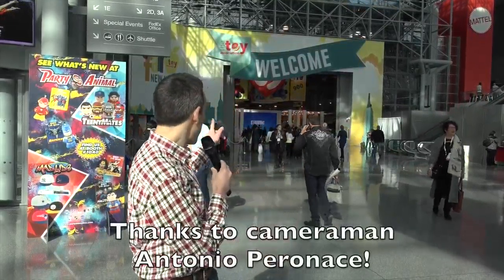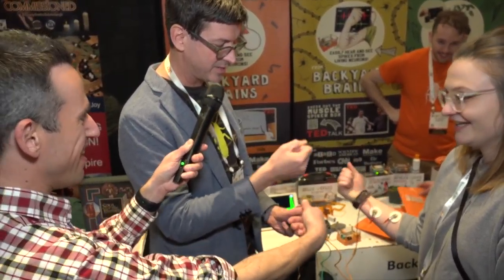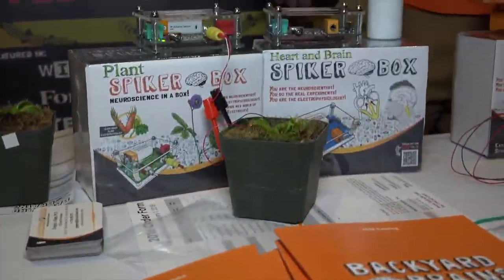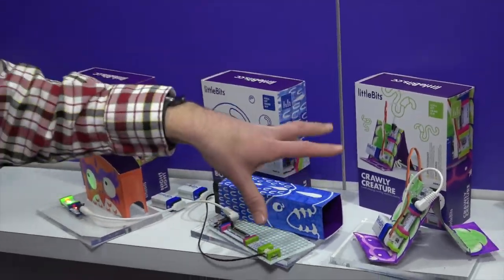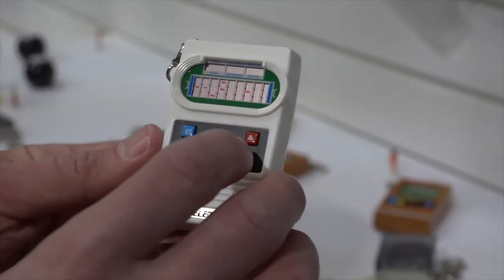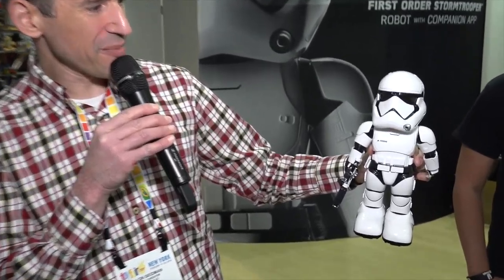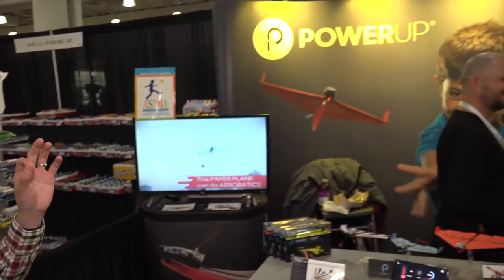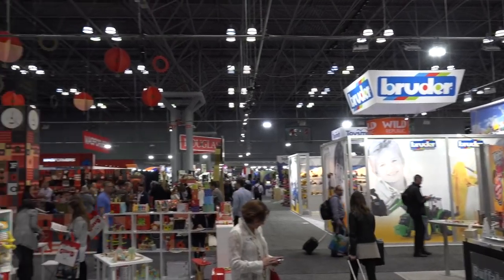Tech at Toy Fair 2018 Dispatch : Backyard Brains Hacked my Arm!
VIDEO INDEX:
0:00 - Intro
00:34 - Backyard Brains hacks my arm
05:08 - Littlebits
07:48 - Stikbot
08:37 - Tiny Arcade
09:30 - World's Smallest Mattel Electronics
10:10 - Teddy Ruxpin 2018
11:00 - Ozobot
12:16 - First Order Stormtrooper Robot
12:54 - Squishy Circuits
13:58 - Piper Computer Kit
15:17 - Powerup Dart : Control paper airplane from a smartphone
16:23 - Pai Augie
17:10 - Conclusion and final thoughts